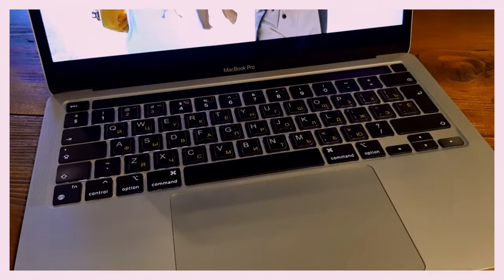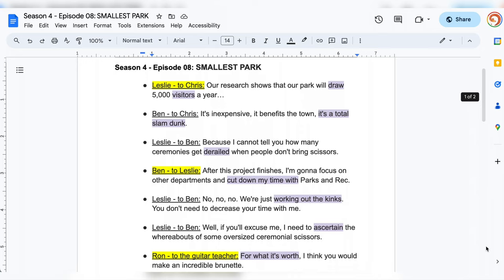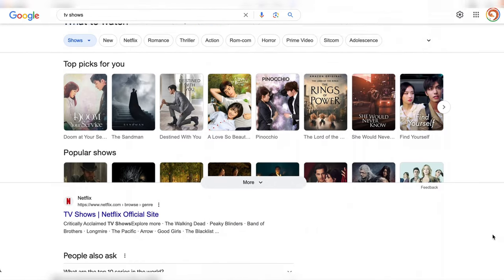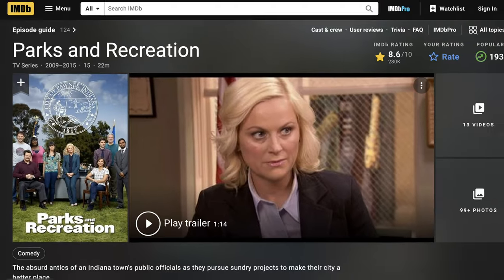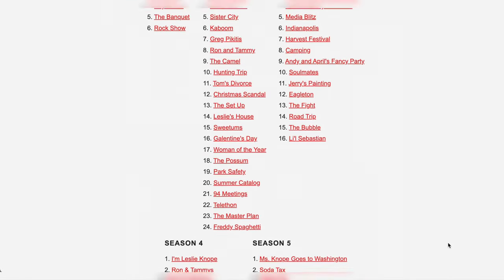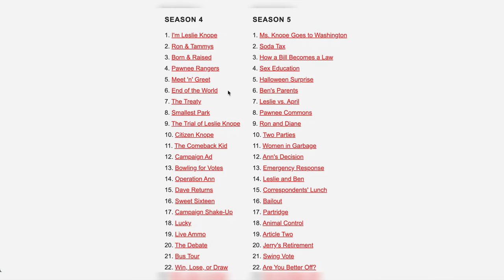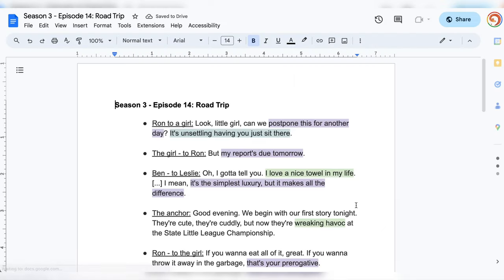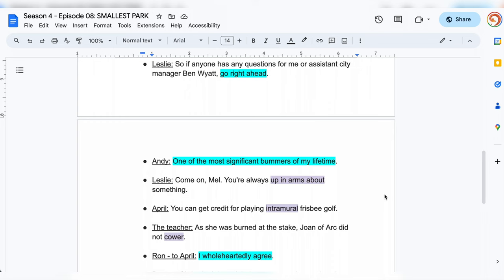Fluency Activity to Do with a Speaking Partner (or without!)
Let me show you a really fun activity that will help you improve your vocabulary and your speaking fluency in English. You can do it with a speaking partner or on your own. I found that watching and discussing a TV show with a speaking buddy is the perfect way to enjoy improving your speaking skills and boosting your active and passive vocabulary In English. We’ll discuss what kind of TV shows are the best for this type of activity, how to prepare and organize a speaking session with your partner, and how to use your time together effectively.

____________Watch next____________

____________Resources I mention/use in the video____________

0:00 The first step to s perfect speaking session
1:32 My preparations and routine with a speaking partner